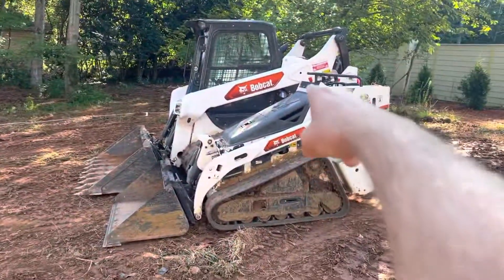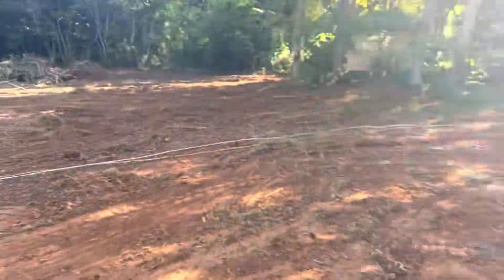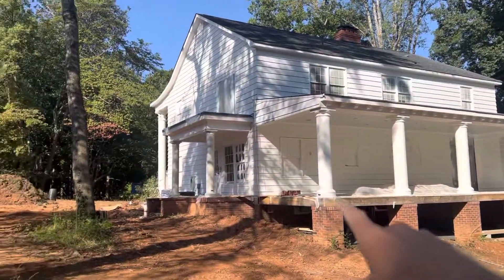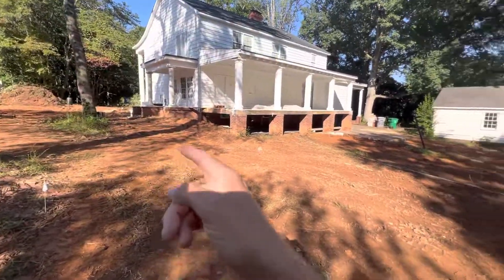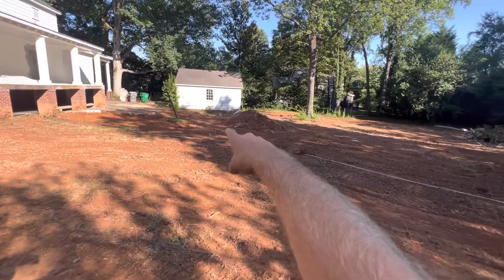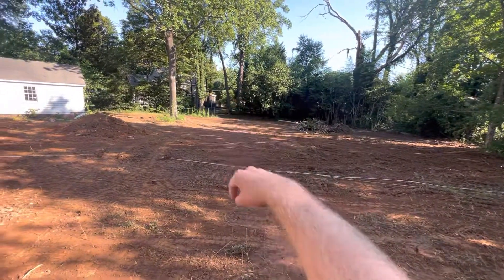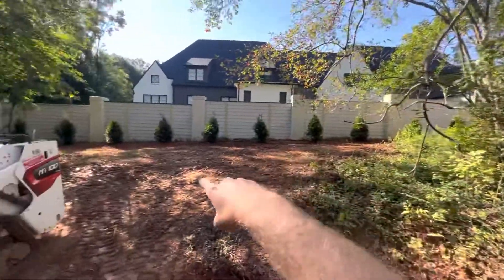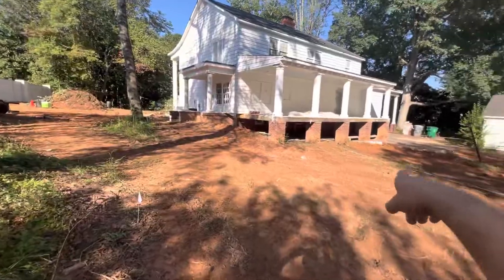Starting A Project: Video 1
We do some pretty cool sh*t. Check out this pre project shot on an amazing location in Charlotte, NC